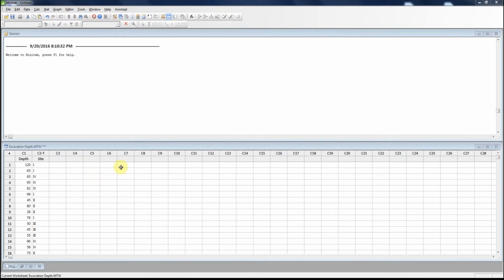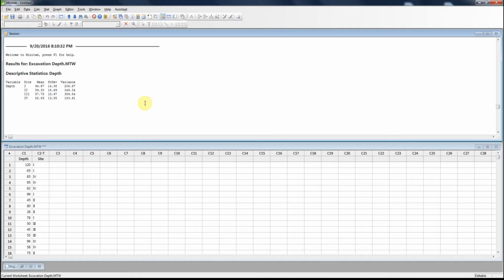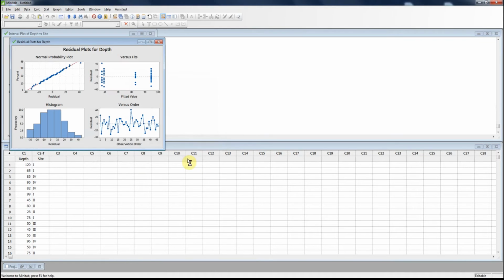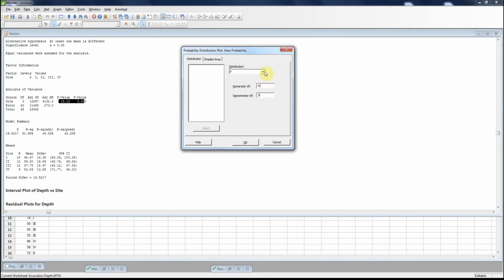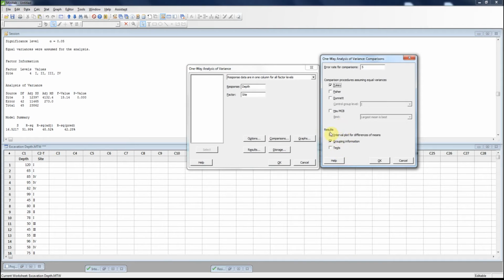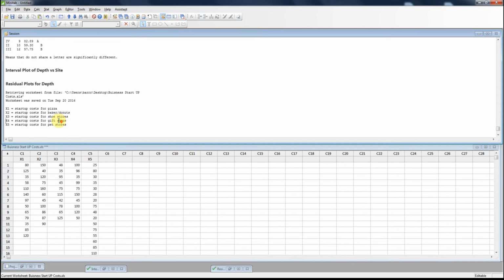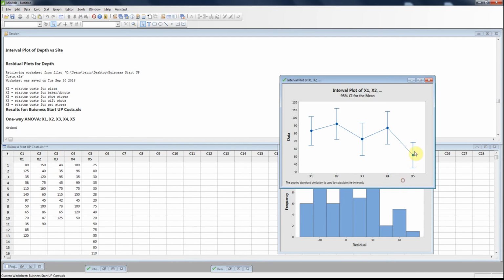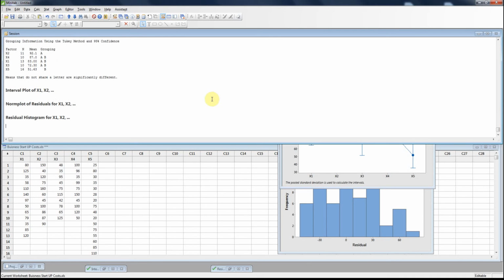DDM Chapter 10 Minitab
How to perform a One-Way ANOVA on Minitab